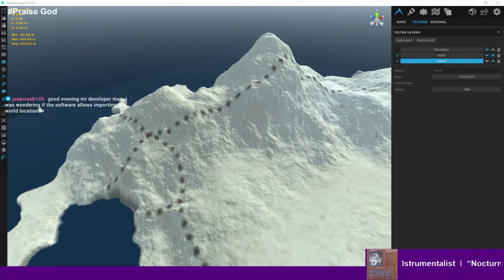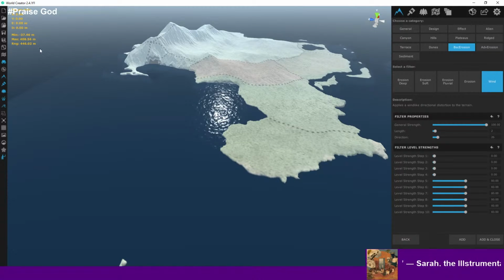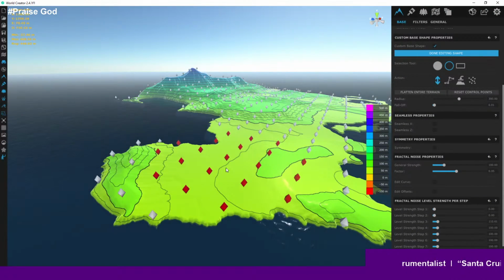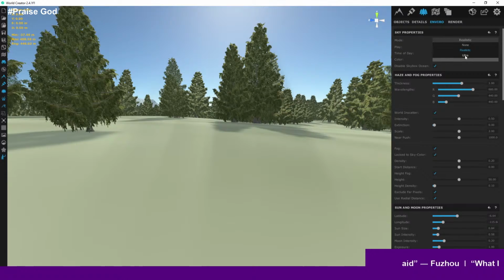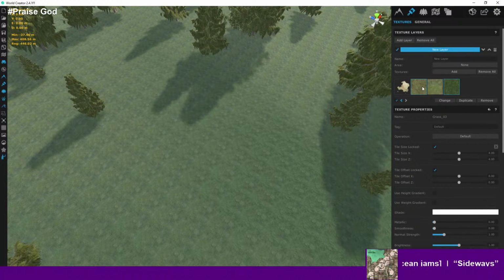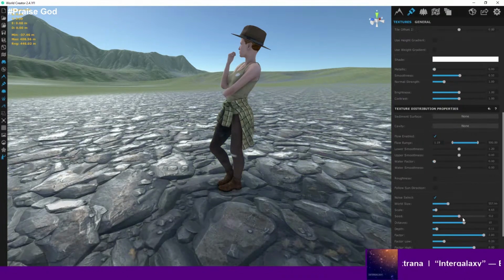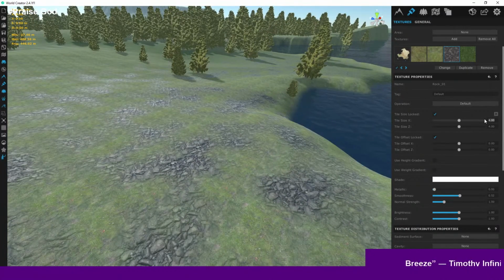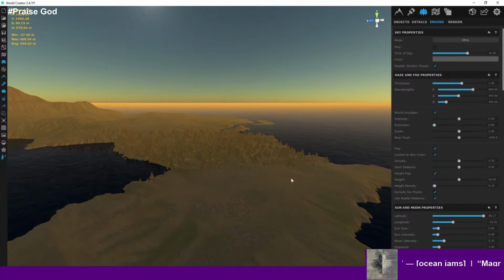Solo Game Development - Home Odyssey - Terrain Planning & Creation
Too much to do. so little time.